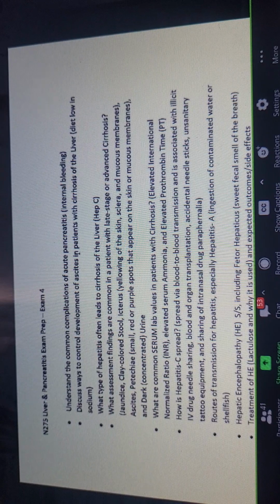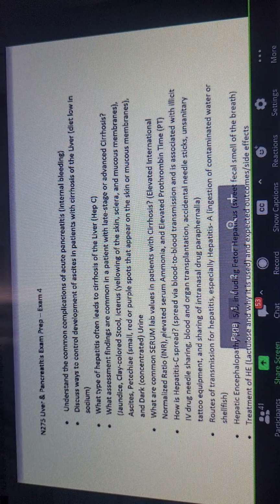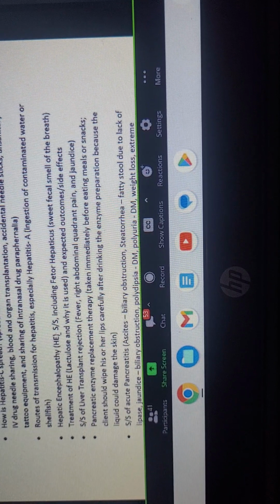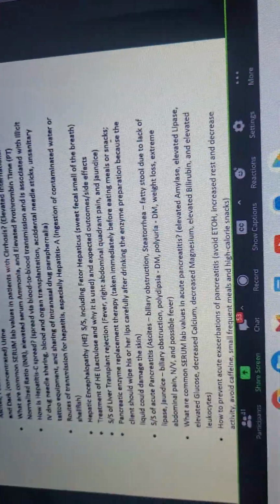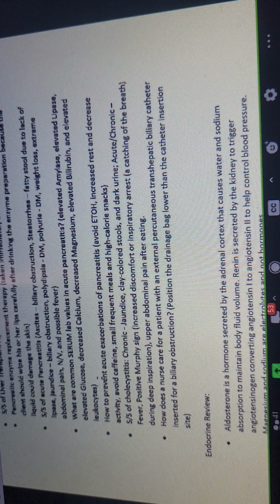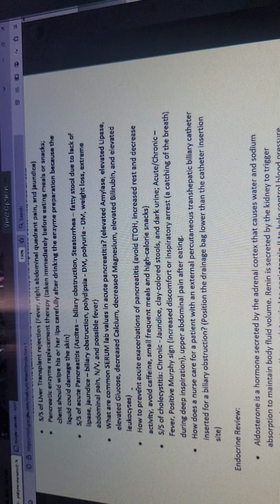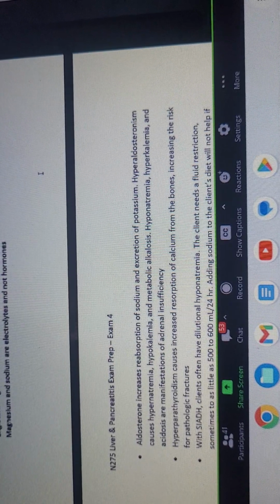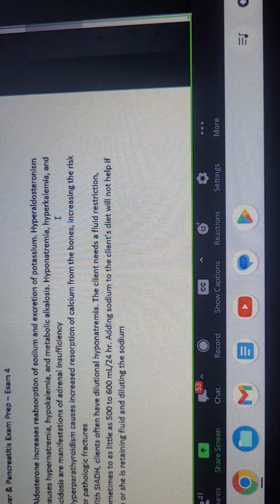test review 4.15